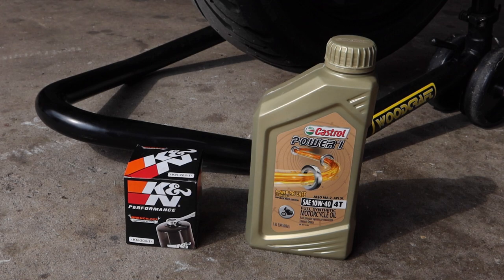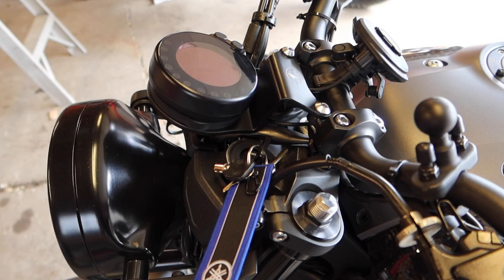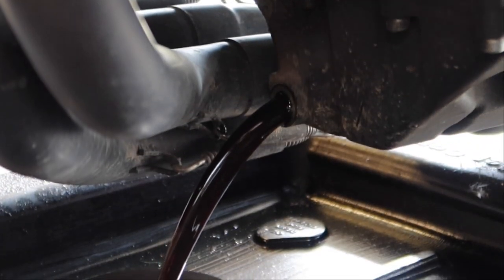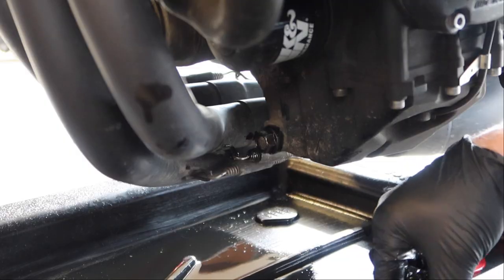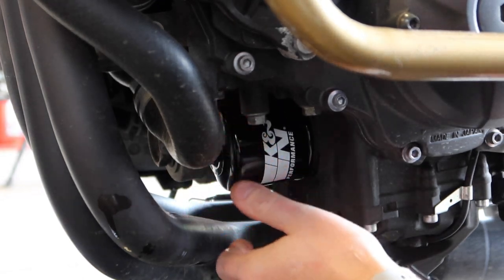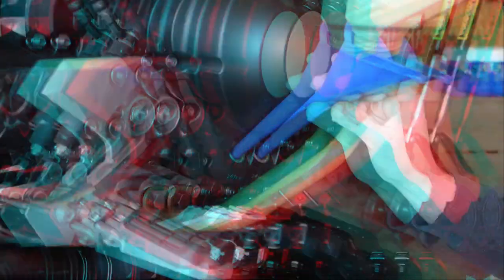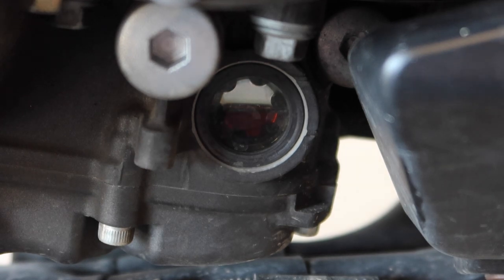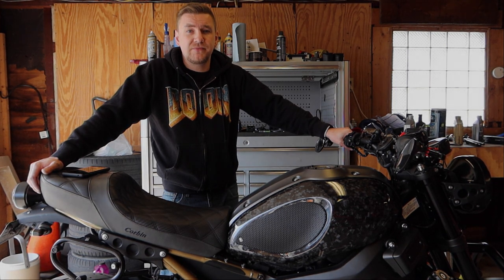HOW TO CHANGE OIL ON THE YAMAHA XSR900 & MT09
“STVRBOY”

Music In This Episode:
Laidback - Osoku

0:00 - Intro
0:56 - Warming up the bike
1:05 - Draining the oil
2:03 - Replacing the filter
2:41 - Adding the new oil
3:16 - Warm up the bike again
3:24 - Checking the oil level
3:44 - Outro